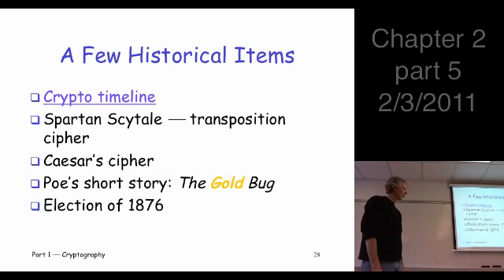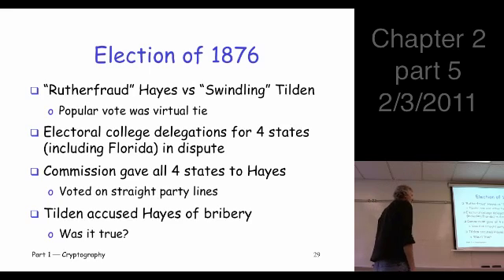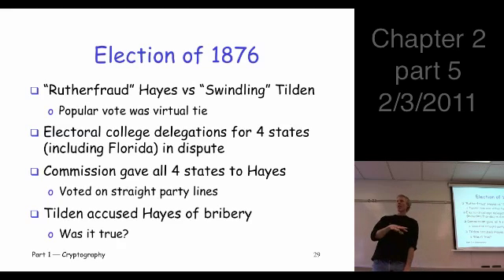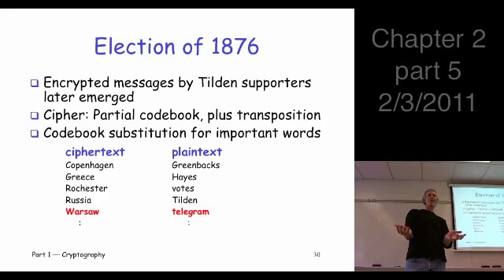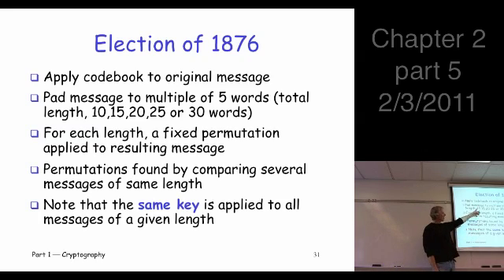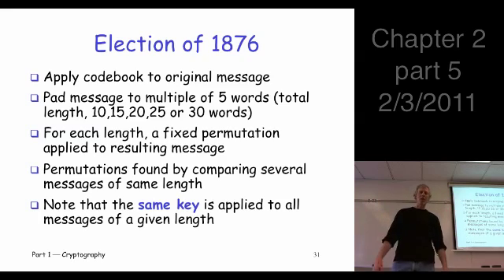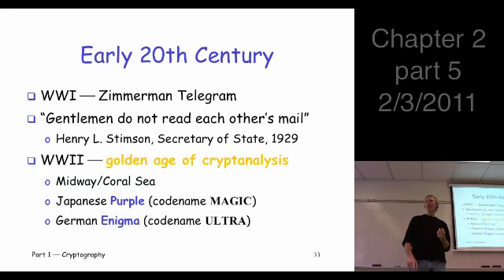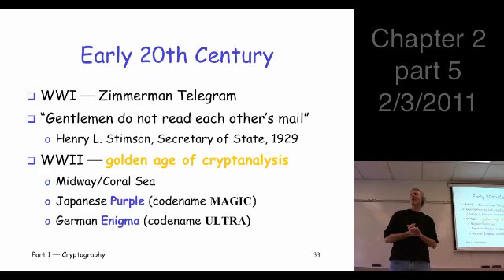Chapter 2, part 5: Crypto Basics --- crypto history, ciphers of election of 1876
Chapter 2: Crypto Basics
Section 2.3.8
crypto history, ciphers of election of 1876